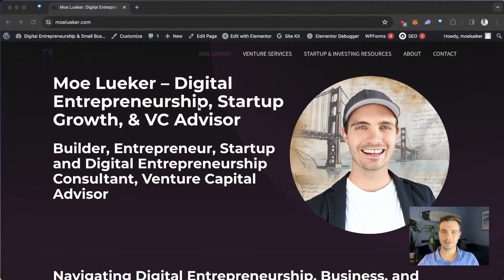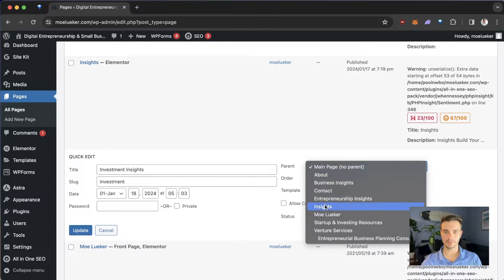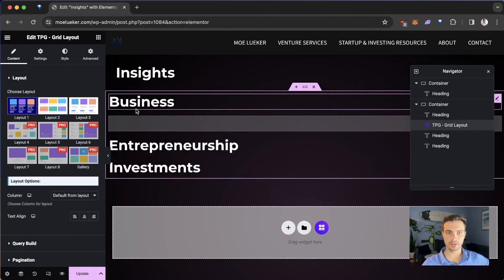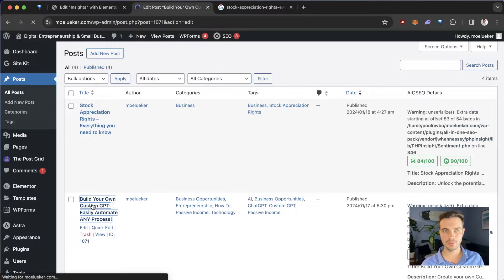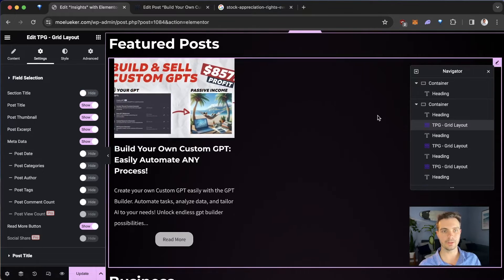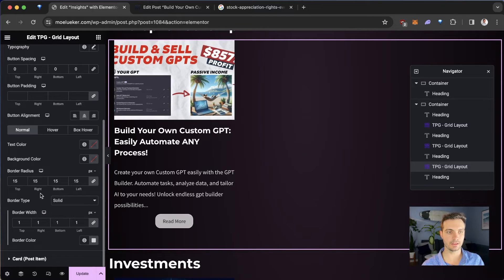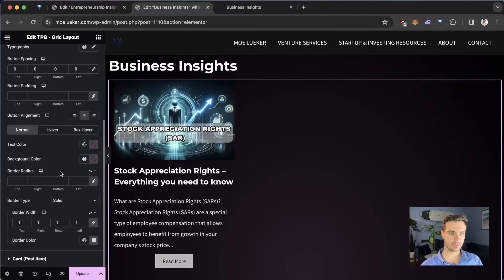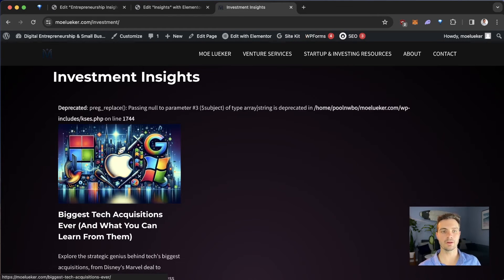How To Create a Blog Page in Wordpress FOR FREE with Elementor (Post Grid Wordpress)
How To Create a Blog Page in Wordpress FOR FREE if your theme didn’t come with blog pages out of the box?

In this comprehensive guide, we cover how to effortlessly construct a custom blog page, regardless of whether your WordPress theme originally included one. Using Elementor and a free plugin named 'Post Grid', I walk you through each step to design a high-ranking SEO-friendly blog page that's not only visually appealing but also user-friendly.

• Coming up with the best Framework for Setting Up a Blog page and how to add those new pages and connect them in wordpress
• Setting Up Elementor:  I'll show you how to install Elementor (the free version) and why it's a great tool for creating a blog page with WordPress.
• Integrating Post Grid Plugin: Discover the simplicity of adding the Post Grid WordPress plugin to enhance your blog's layout and functionality.
• Creating Your Blog Page: Step-by-step instructions on creating a blog roll or blog posts page that houses all your content in an organized manner.
• Customizing Your Layout: Learn about different layout options, column numbers, text alignment, and more with the post grid Elementor widget.
• Advanced Query Building: I dive into how to display specific subsets of blog posts, using filters like IDs, categories, tags, and more.
• Featured Posts and Pagination: Techniques to highlight featured posts and manage pagination for extensive blog content.
• Final Touches and Viewing: Tips on linking posts, setting thumbnail links, and a walkthrough of the final live view of the blog page.

Whether you're a beginner or a seasoned WordPress user, this tutorial empowers you to create a visually appealing, SEO-optimized blog page. The free tools used in this video, such as Elementor and Post Grid, are perfect for those on a budget who still want a professional-looking blog.

SEO and Navigation:
Understand how to structure your blog page not just for aesthetics but for SEO benefits. Learn how to make your blog easily navigable, ensuring a better user experience and potentially higher rankings in search results.

Happy Blogging!